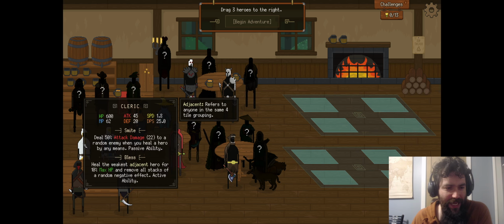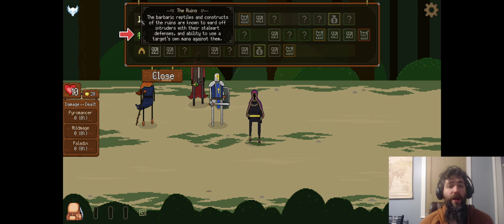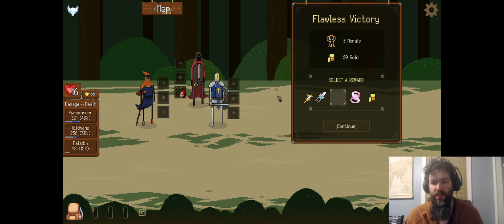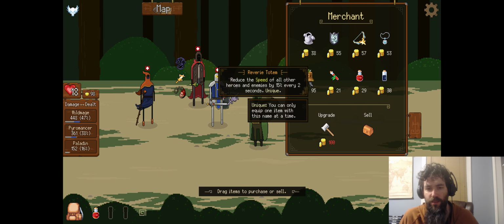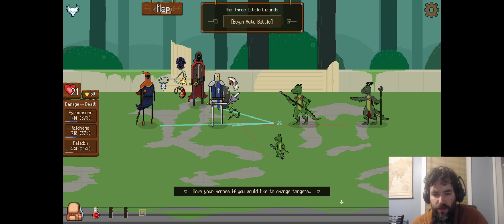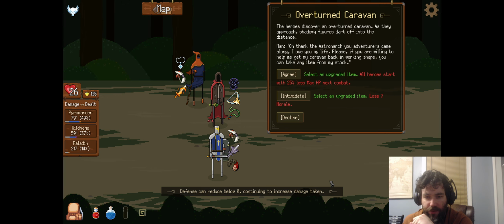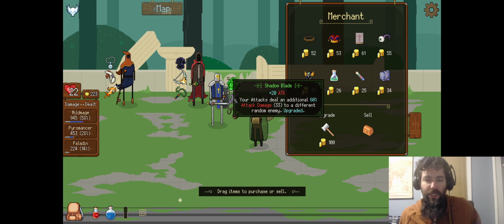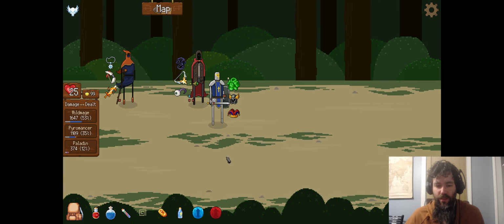Let's Play Astronarch! - Episode 1.1 - Wild Magic!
Hey everyone, Geezer here. Today I'm playing a roguelite / roguelike meets autobattler with a crazy amount of fun combinations and plenty of replayability.